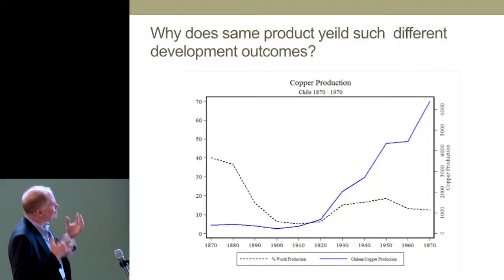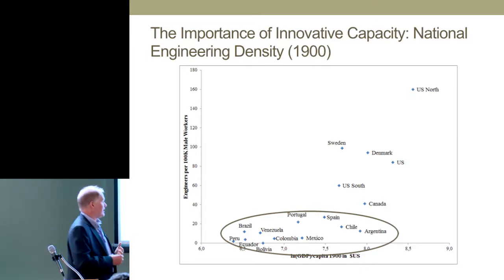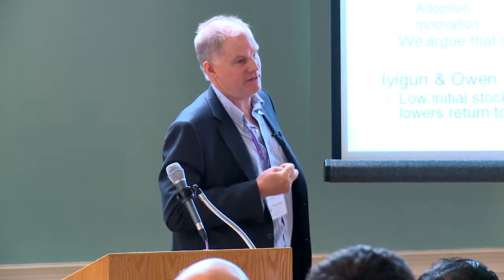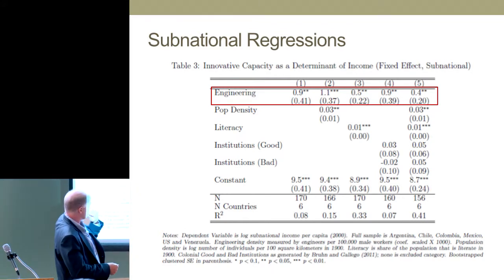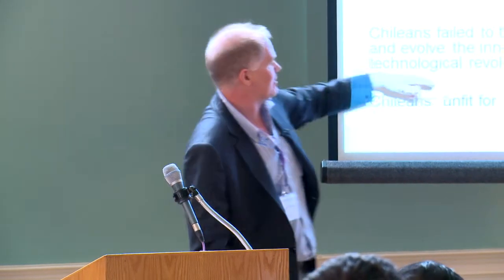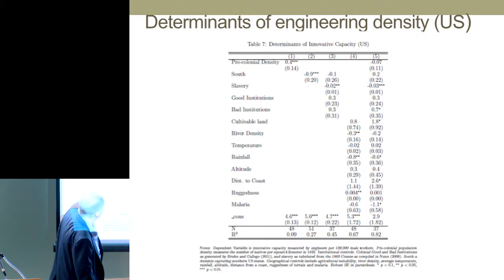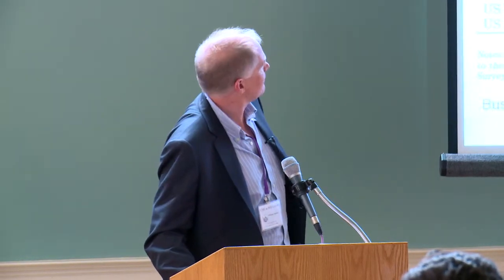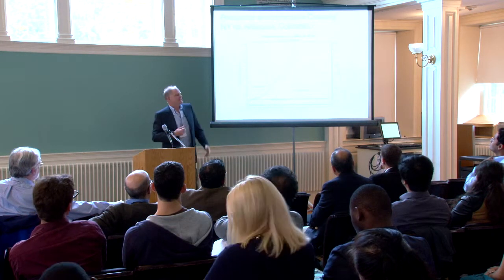William Maloney - Engineers, Entrepreneurs, and Development in the Americas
William Maloney of The World Bank and Universidad de los Andes presents "Engineers, Entrepreneurs, and Development in the Americas" at the Williams College Center for Development Economics' 2014 Conference, "Historical Persistence in Comparative Development."